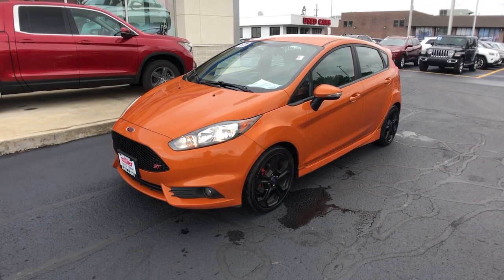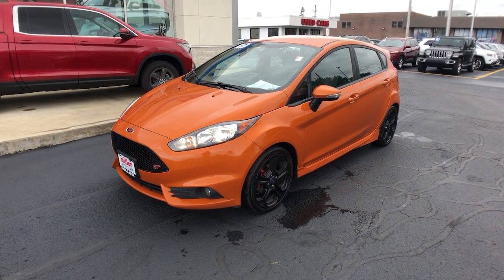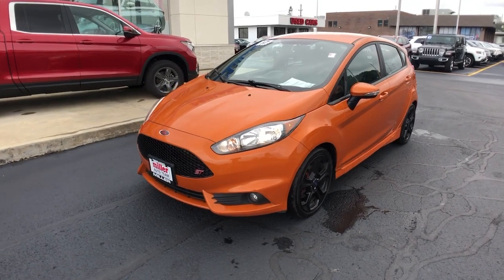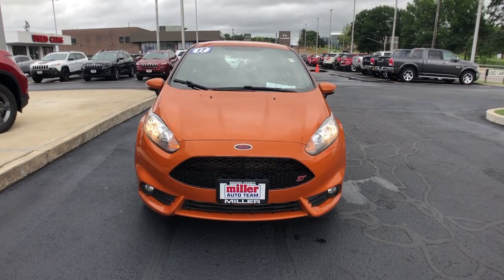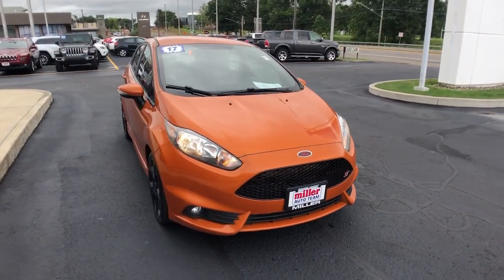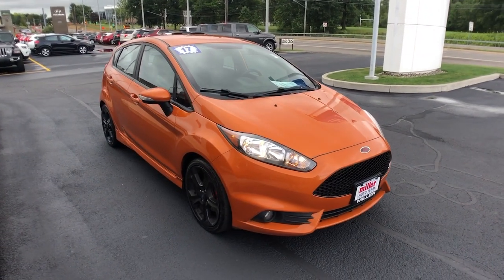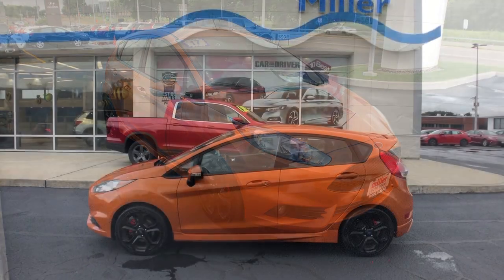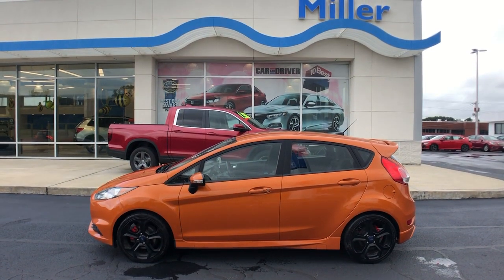2017 Ford Fiesta Vestal, Binghamton, Ithaca, Johnson City, Big Flats, NY H549736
Orange Used 2017 Ford Fiesta available in Vestal, New York at Miller Auto Team. Servicing the Binghamton, Ithaca, Johnson City, Big Flats, NY area.

Recall Check Pending.